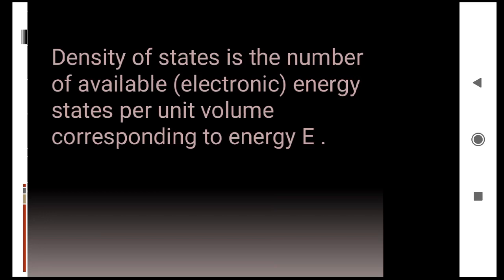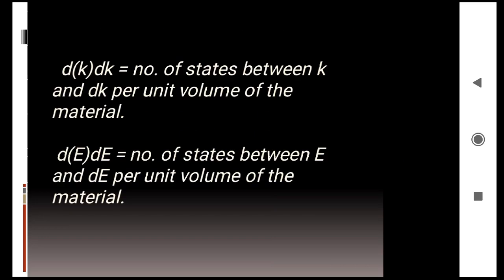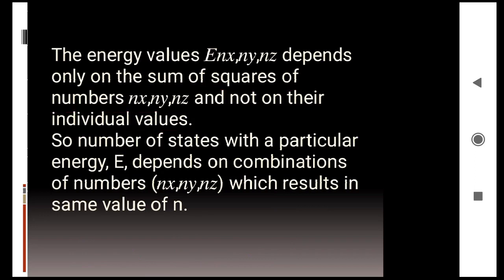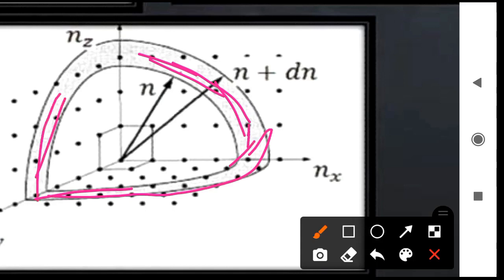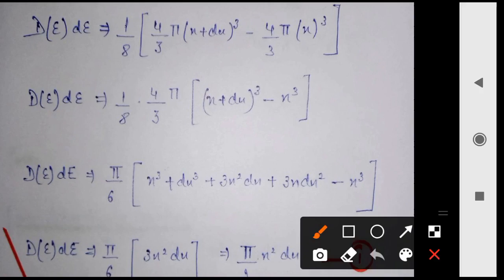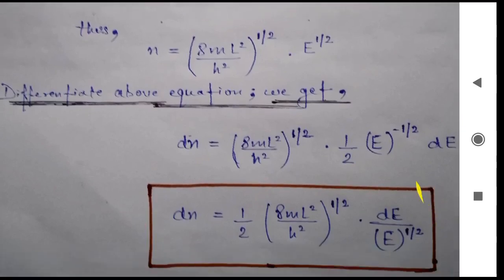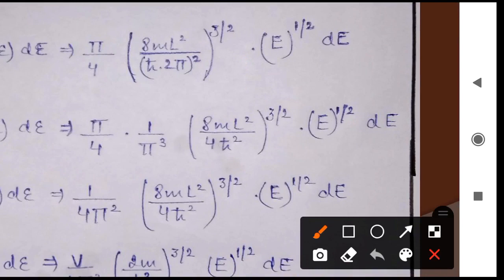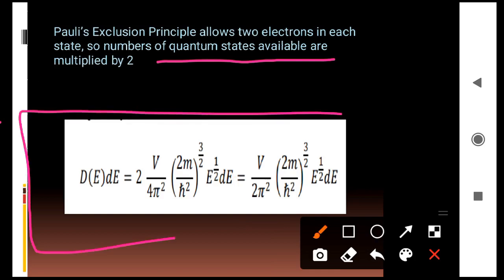Density of States || Solid State Physics || By T4.